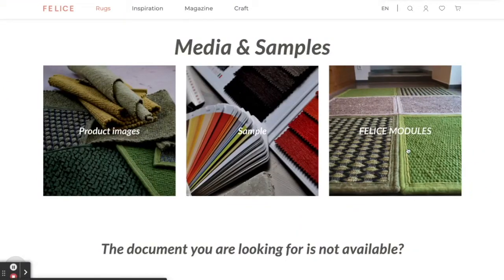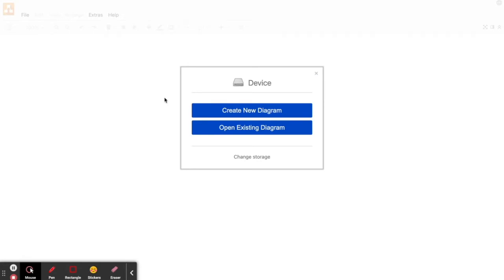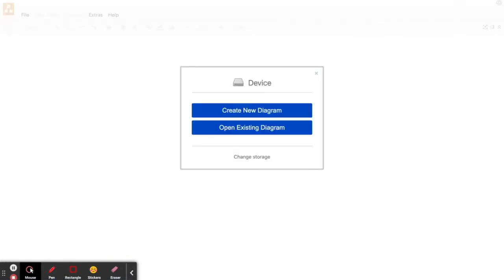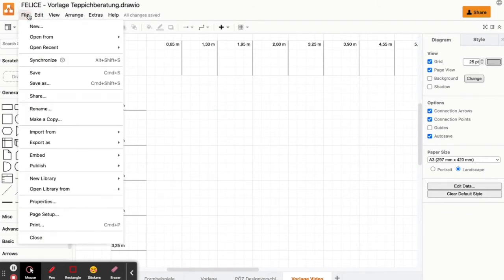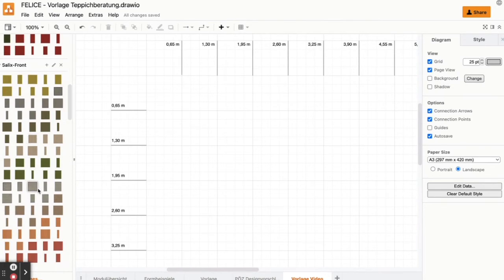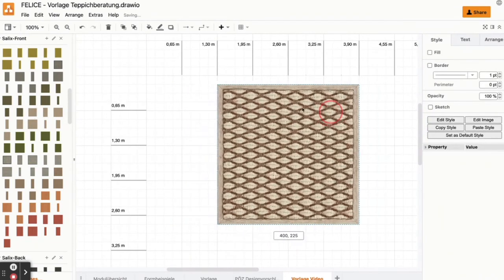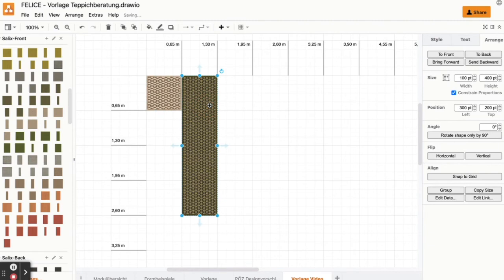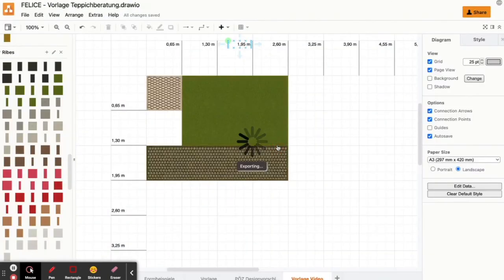Configuring Rugs with FELICE Modules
In this video we will show you how to configure your dream rug with our FELICE modules. To do this, we use the design tool draw.io.
Our rugs are made from 100% virgin sheep wool and serve as a lovely accessory for your living areas.